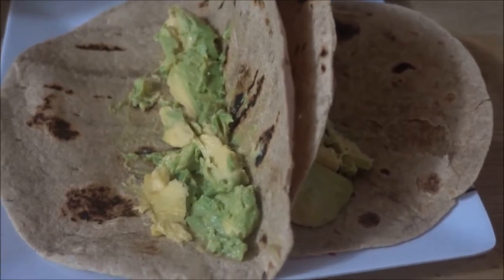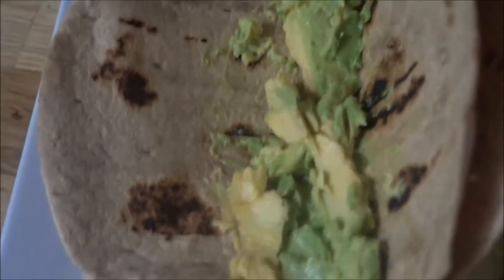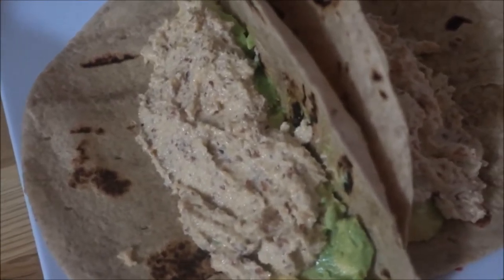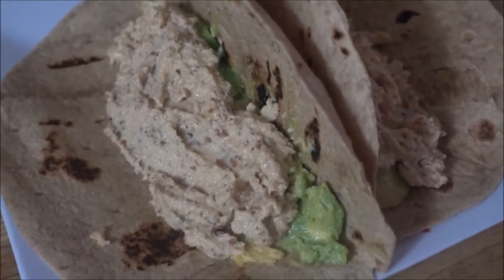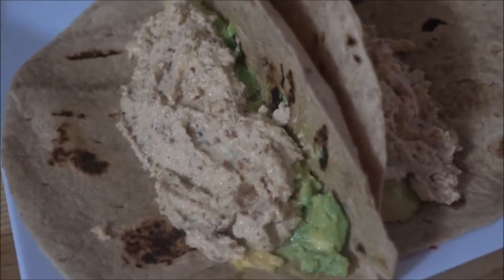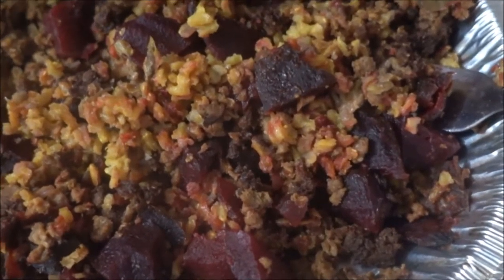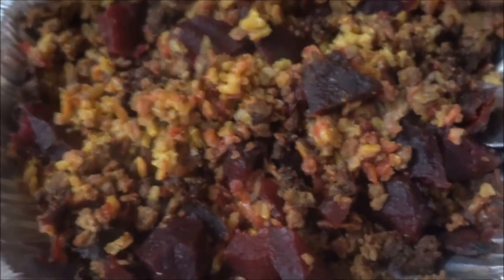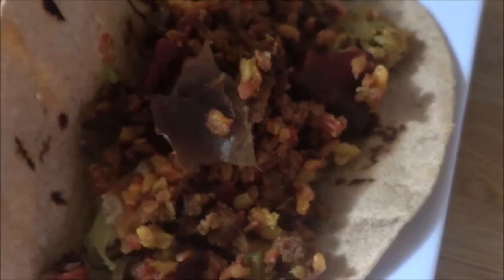Burritos With Homemade Vegan Cheese